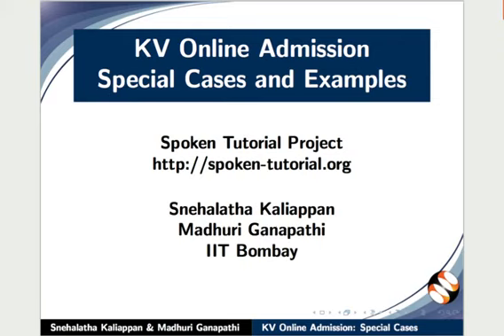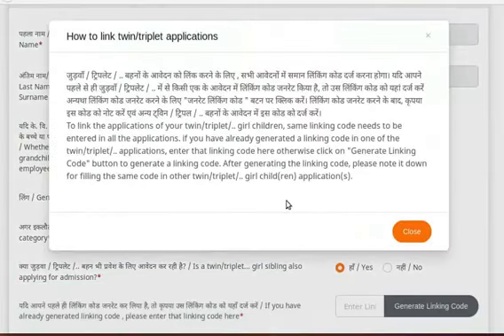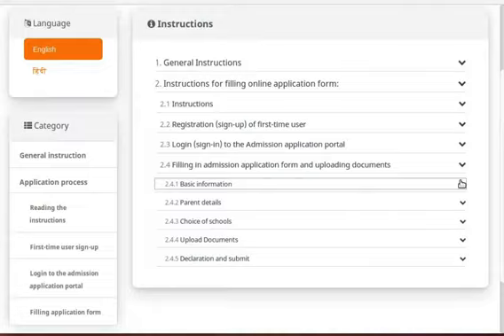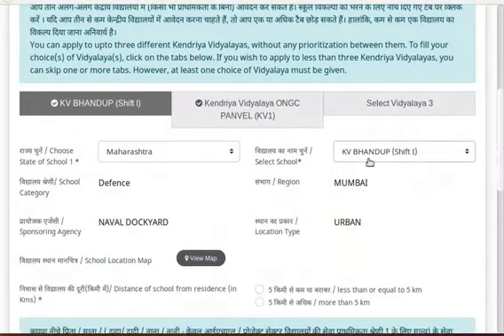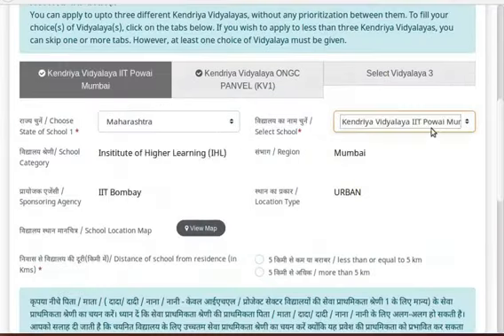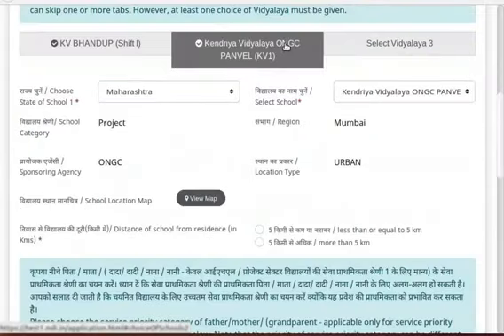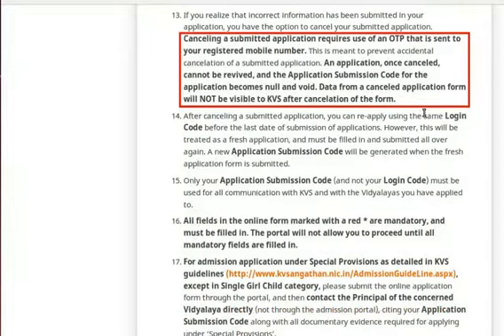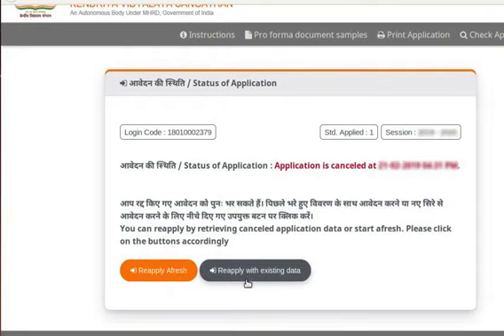KV Online Admission Portal : Special Cases and Examples (English) | KV Online Admission For Class 1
This video shows the registration process for admission to Standard 1 at the KV Online Admissions Portal For Std 1 admissions in Kendriya Vidyalayas in academic year 2023-24

KENDRIYA VIDYALAYA ADMISSION 2022-23 | Is There Any Money For The Admission Form or Not? | FULL INFORMATION

KV ADMISSION 2022-23 | Why do people think that General Category Children cannot get admission in KV

KVS ADMISSION FORM 2021 / CENTRAL SCHOOL ADMISSION FORM / HOW TO FILL FORM 2021-22 | KVS DELHI LIVE

Kendriya Vidyalaya Admission 2022-23 ✅When will the Class 1-12 Form be out? ✅Important Date & documents? ✅Age Limit & Eligibility Criteria!

केंद्रीय विद्यालय फॉर्म क्लास 1 कब से भरना शुरू होंगे,

KV School Admission / Kendriya Vidyalaya Admission Process की जानकारी जिसकी मदद से आपके लिए Kendriya Vidyalaya Admission हो जाएगा आसान। बहुत सारे विषय जो Central School Admission 2022-23 / KV Admission से जुड़े है उनके बारे में दी जाएगी विस्तृत जानकारी। कोशिश की जाएगी कि Kendriya Vidyalaya Admission2022-23 से सम्बंधित जटिल से जटिल विषय जैसे कि KV Online Fee ,  KVS Online Admission , Kendriya Vidyalaya Admission Form, KV School Fees , KVS Class 1 Admission  और KV Class 2 to 12 Admission की जानकारी बहुत ही आसान तरीक़े से दी जाए। Central School Admission form 2022-23 कब निकल रहें हैं उसकी जानकारी भी दी जाएगी। साथ ही Kendriya Vidyalaya Admission Form2022-23 कैसे भरें - उसकी जानकारी भी विस्तार में दी जाएगी। हम आपको request करते हैं कि KVS द्वारा संचालित केंद्रीय विद्यालय / Central School / Kendriya Vidyalaya से सम्बंधित जितने भी सवाल आप पूछना चाहते हैं वह comments के माध्यम से ज़रूर पूछें।